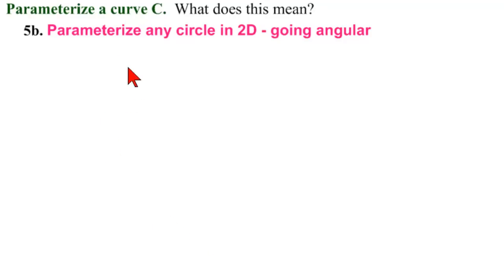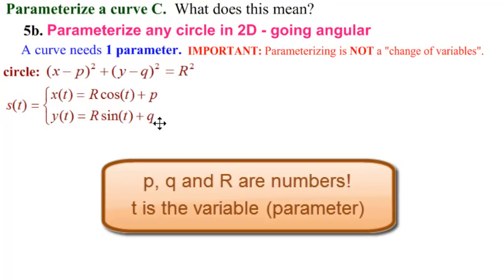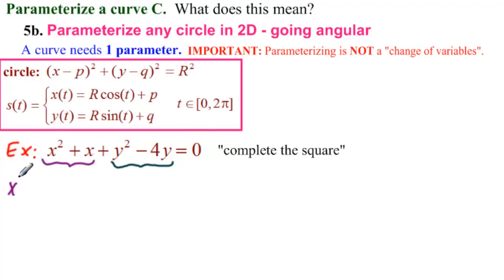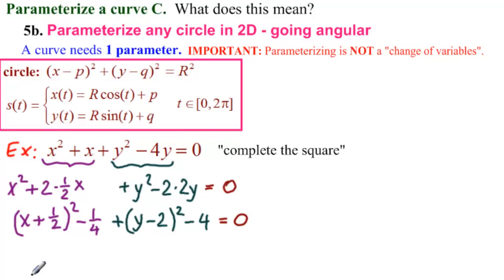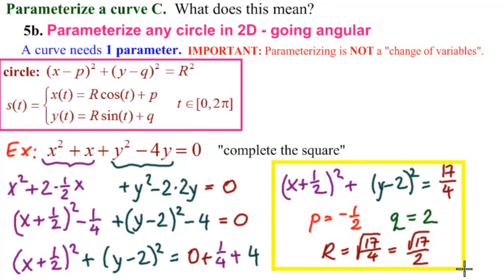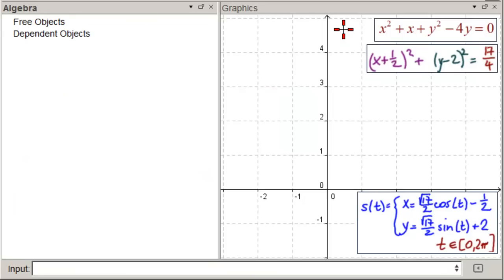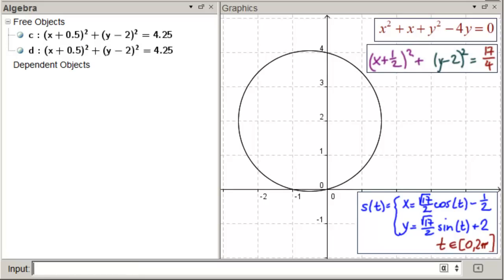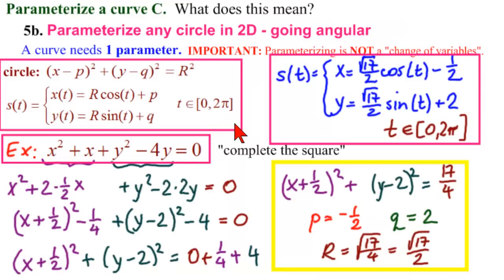Parameterize any Circle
Parameterize any circle. See how to write standard form (complete the square) and then do the standard parameterization. Next we will parameterize any ellipse or part of any ellipse. So stay with us.